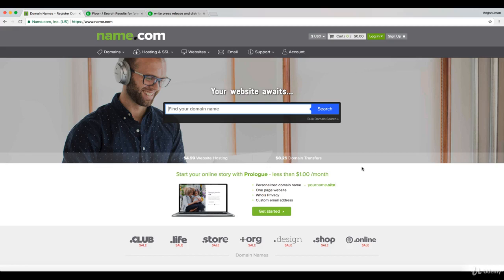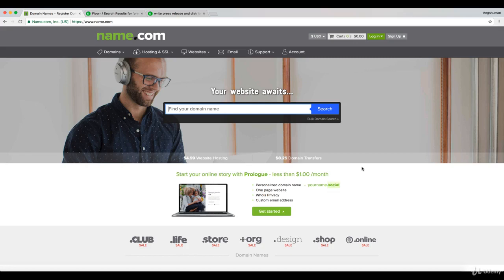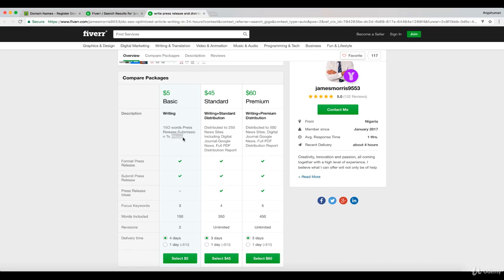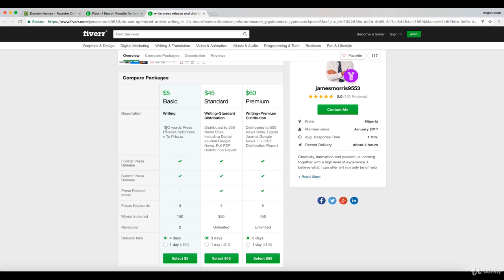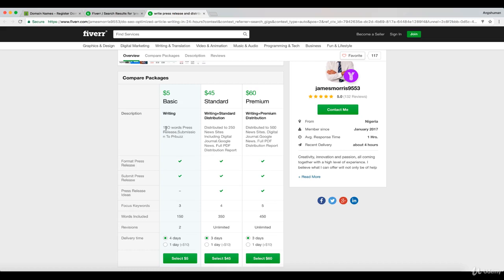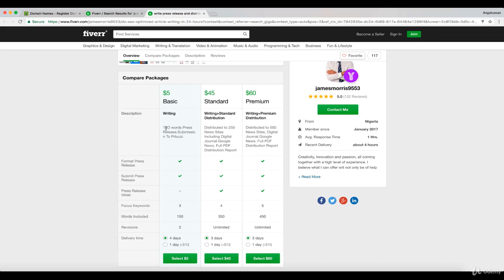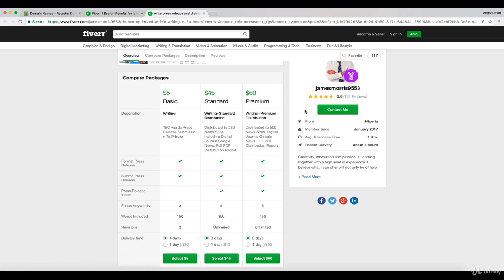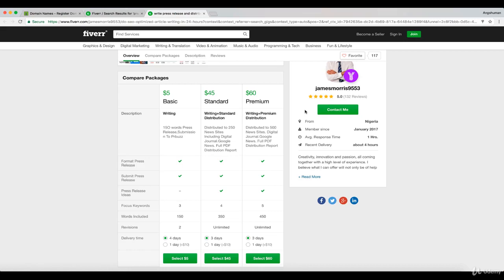Clickbank Tutorial: How To Set Up The Domain And Get Traffic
the ClickBank products comprise of electronic and digital products which sell fast and bring in fast profits. But at the same time it should be understood that novices and experienced marketers use ClickBank to promote their goods online. It requires a lot of dedication and hard work and most of all confidence